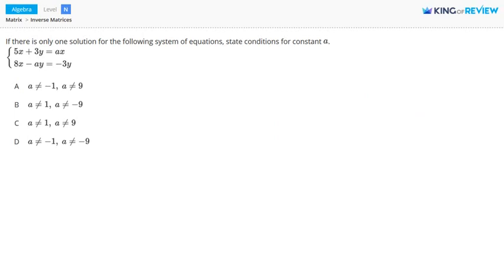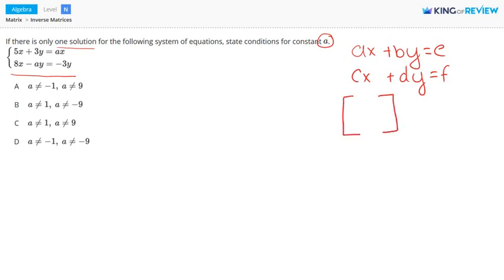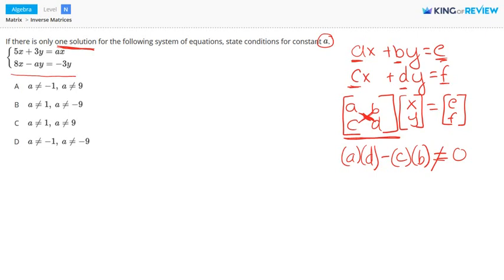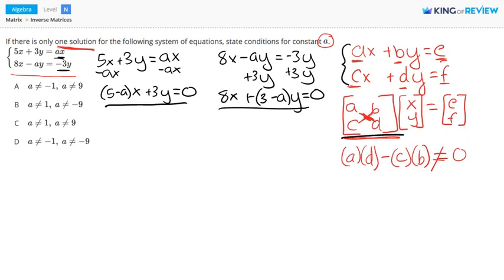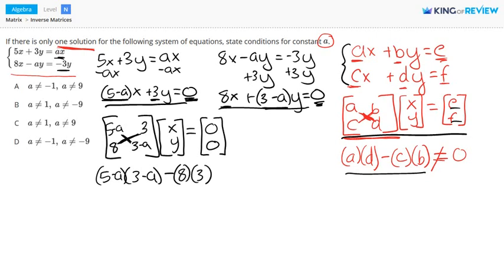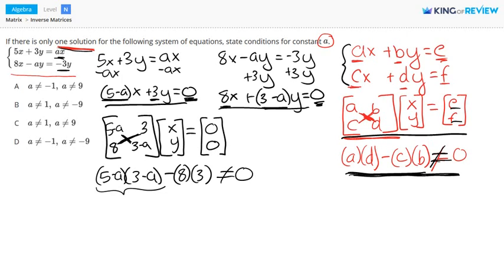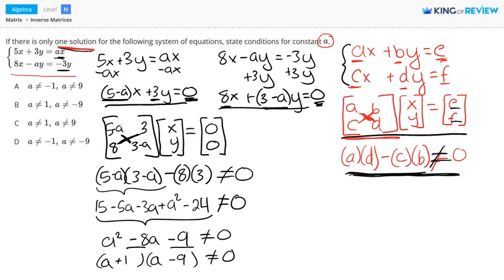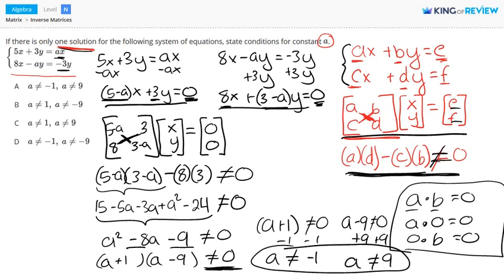[Algebra] 12.3 Solving system of equations using Crammer's Rule (12.Matrix)